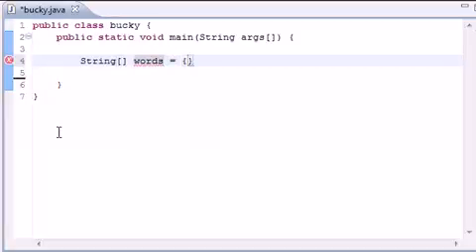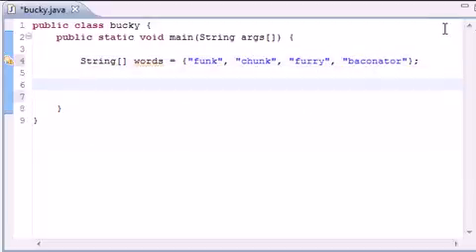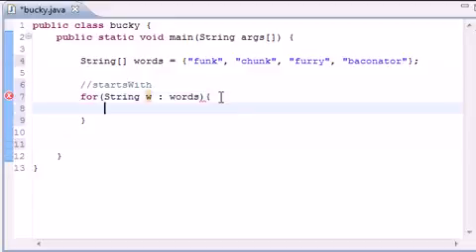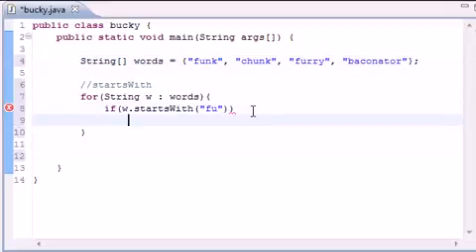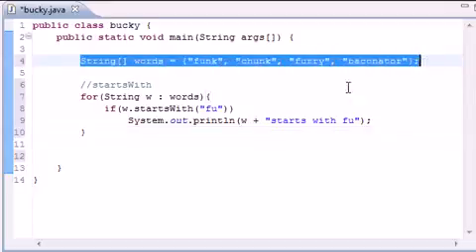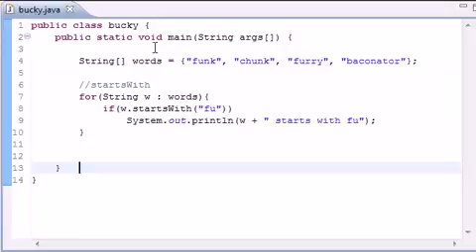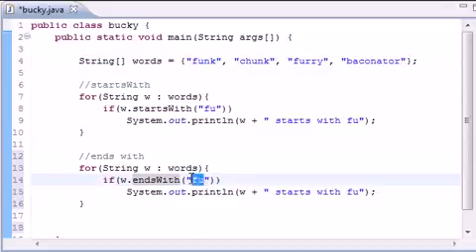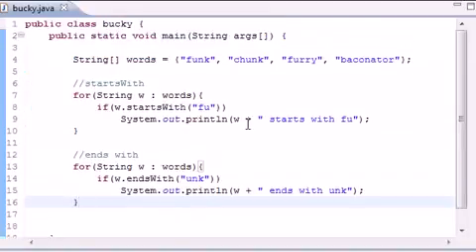Intermediate Java Tutorial 1 Common String Methods YouTube